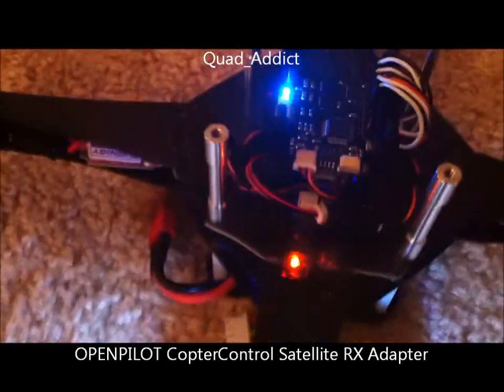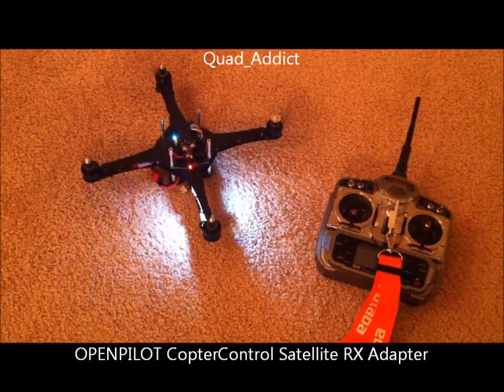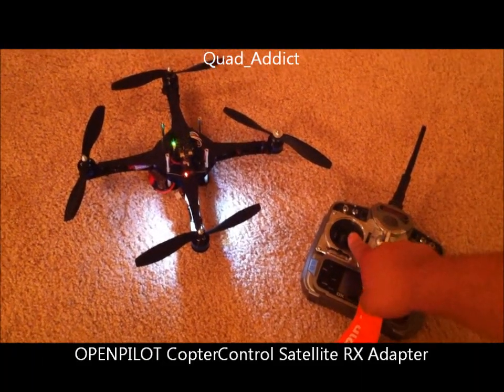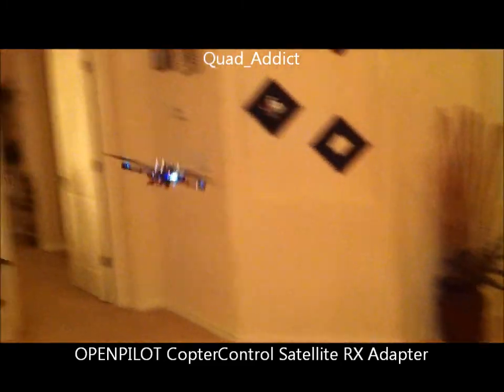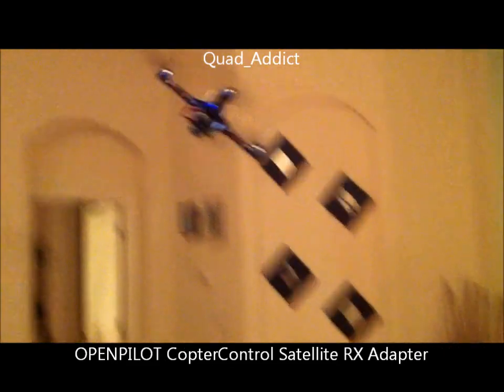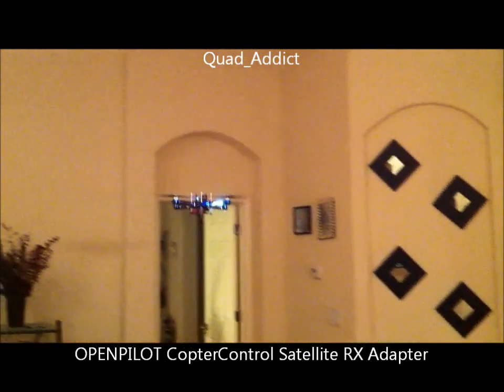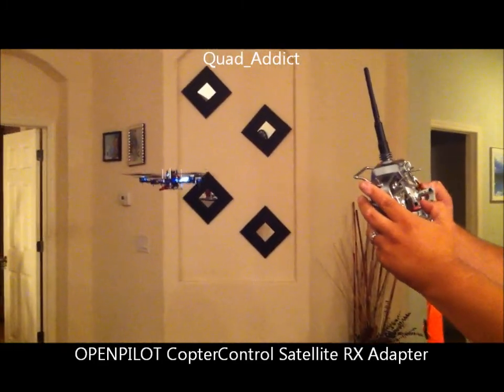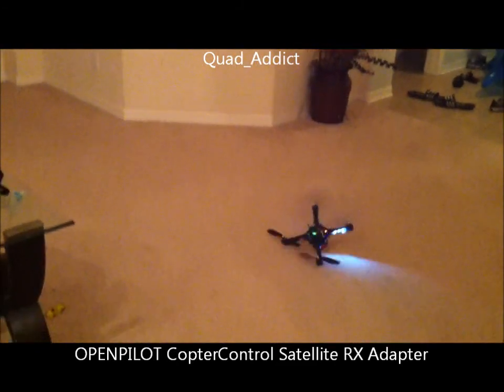REVIEW::: OPENPILOT CopterControl Satellite RX Adapter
it is a serial cable utilizing the flex port of CC and allowing you to directly connect your satellite rx to the board solder-less at the same time having the voltage regulated from the 5v to 3v of the cc board.